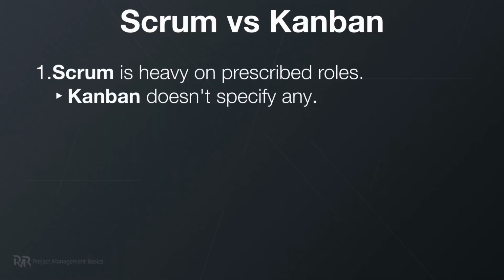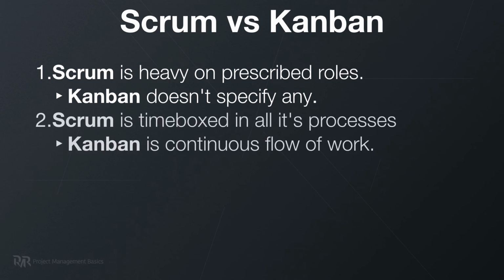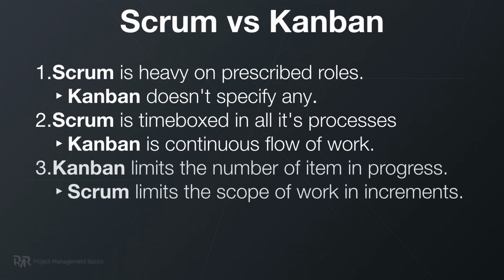9+1 IT Project Manager Interview Questions and Answers [2020]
IT Project Manager interview questions and answers are a subset of general questions.  They are specific to software development or any other related IT industry. It's much easier to become an IT PM when you are already in the IT industry.  In other words, it's easier to get a promotion from any team member's role.